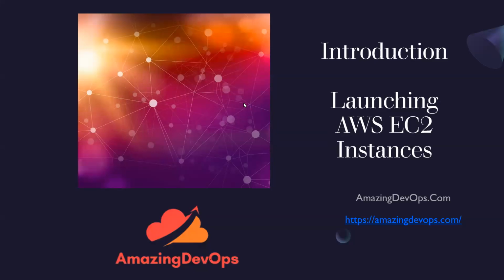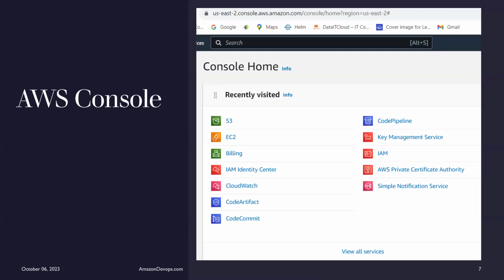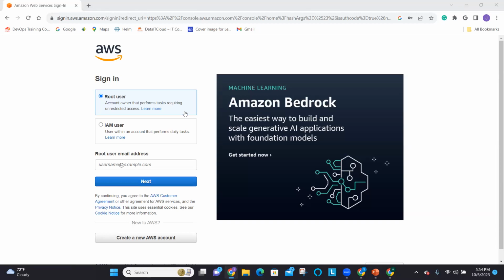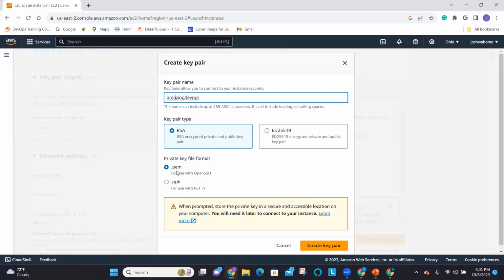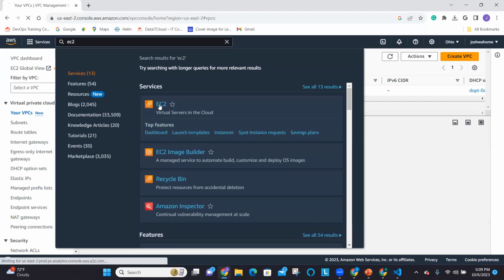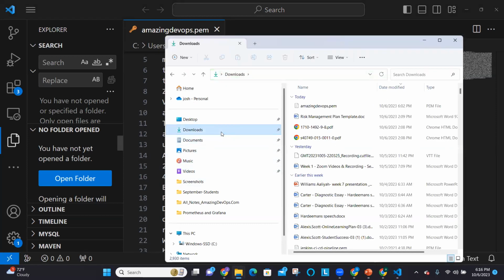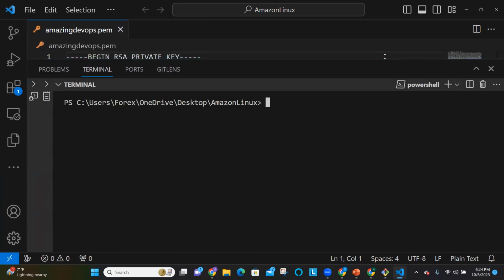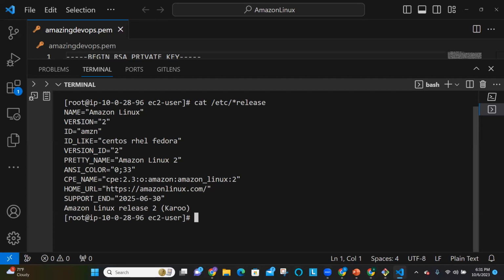Launching AWS Instances on AWS and Accessing it through SSH | Ubuntu Linux by AmazingDevOps.Com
AWS EC2 Instance Launching Process

In this video, Amazingdevops discusses launching an EC2 instance on AWS. They highlight the ability to use either a manual or automated method, focusing on the manual method for this session. The discussion involves understanding AWS, selecting an operating system, and using SSH protocol. AmazingDevOps emphasized the flexible nature of AWS, the benefits of automation, and the disadvantages of manual launching. The session concludes with AmazingDevOps explaining the importance of the AWS Management Console as a command center for managing AWS resources.